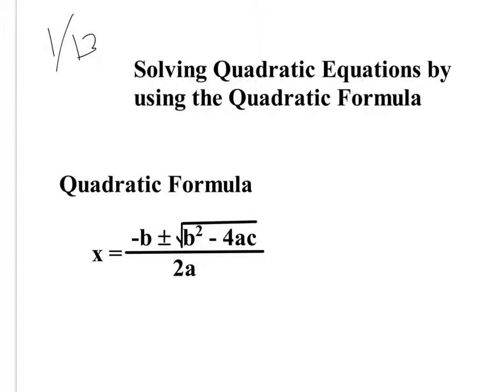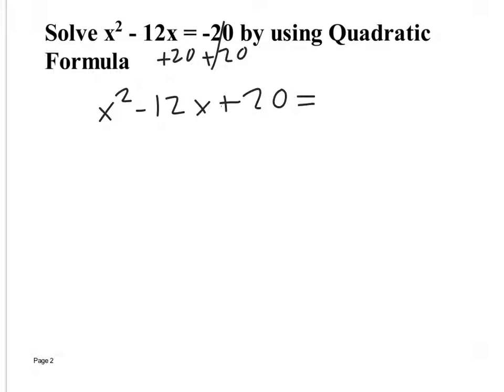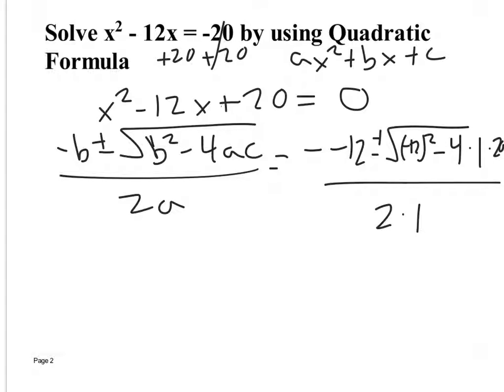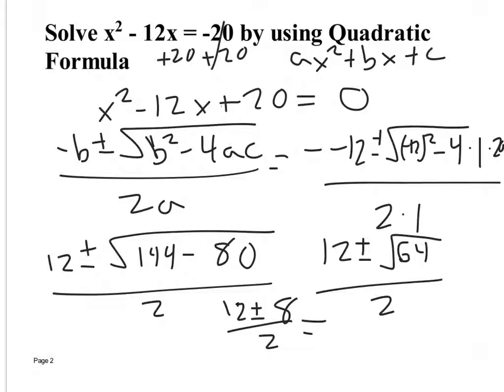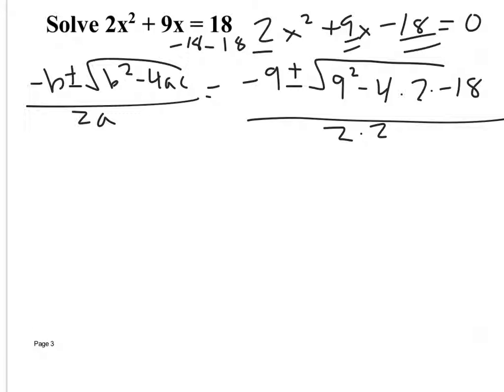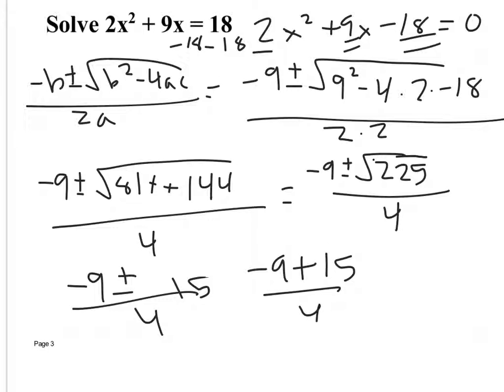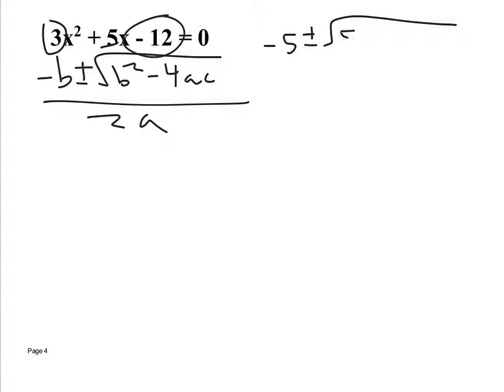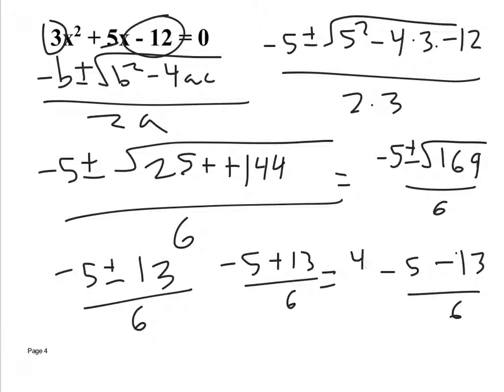Algebra 1 Quadratic Formula 1/13/16